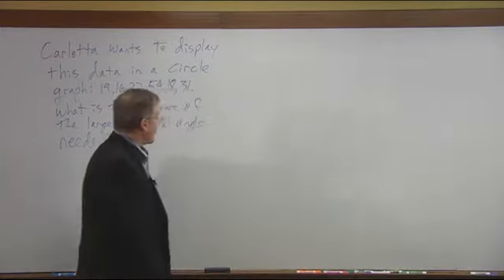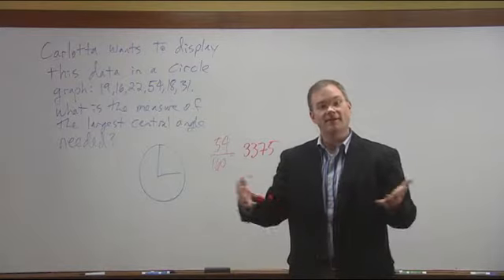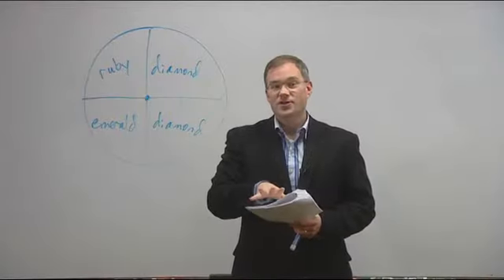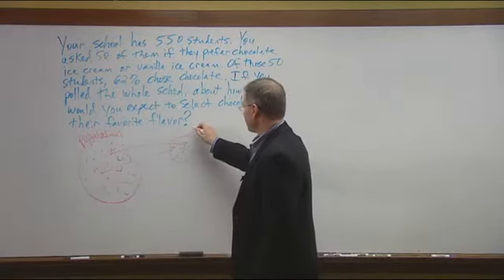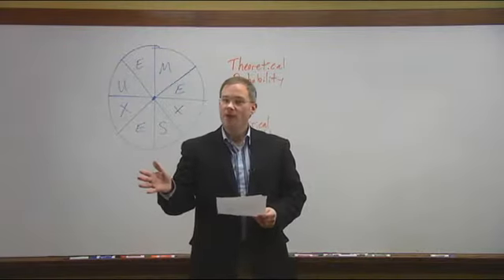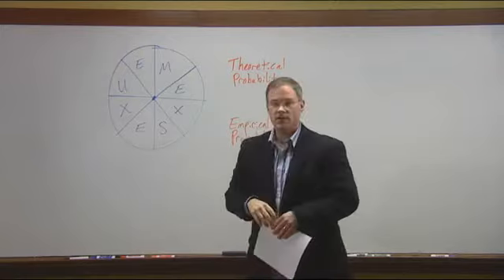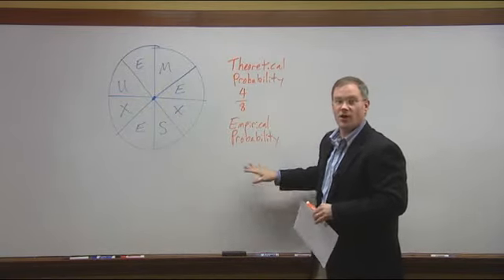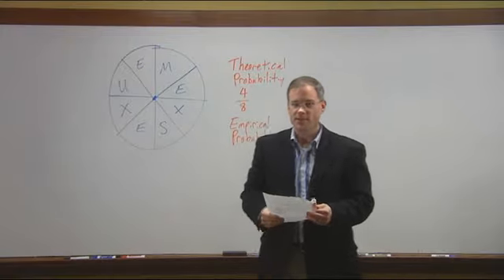Indiana Elementary M.A.T.H. Bowl Coaching Video - Key Ideas/Terms in Data Analysis & Statistics